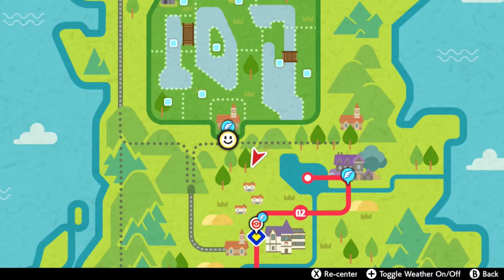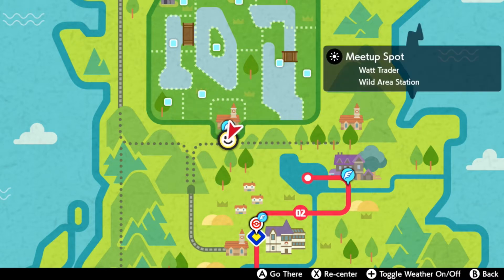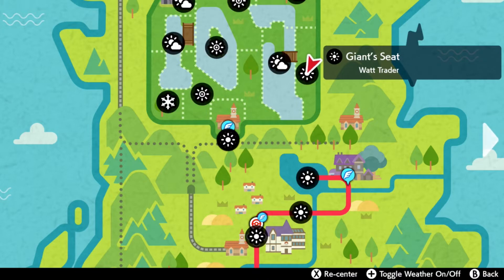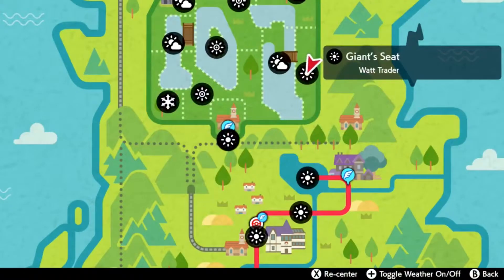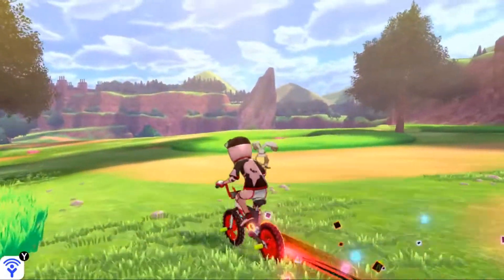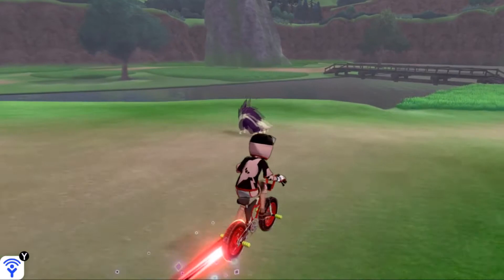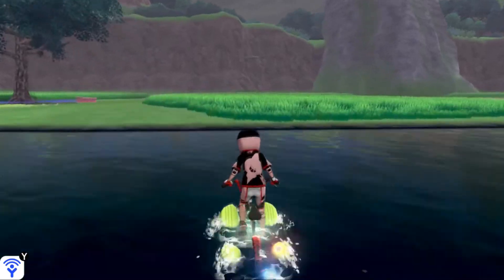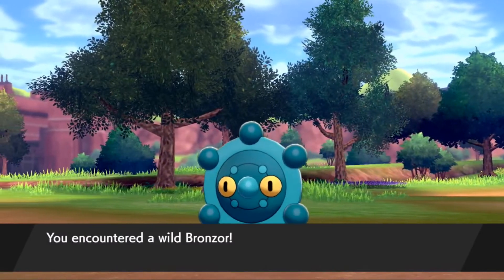How to Catch Bronzor - Pokemon Sword & Shield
This video shows how to catch Bronzor in Pokemon Sword & Shield